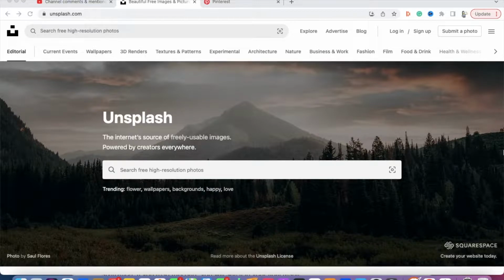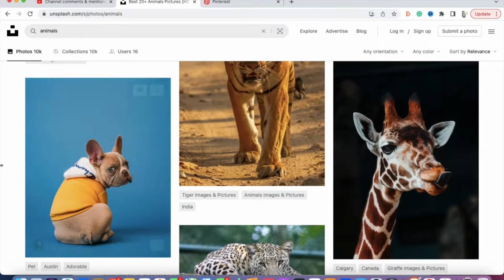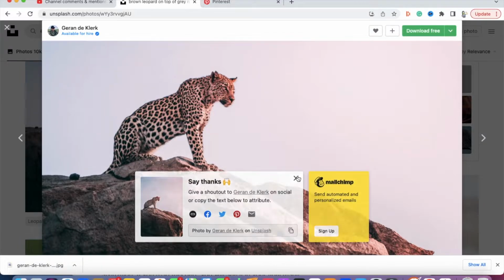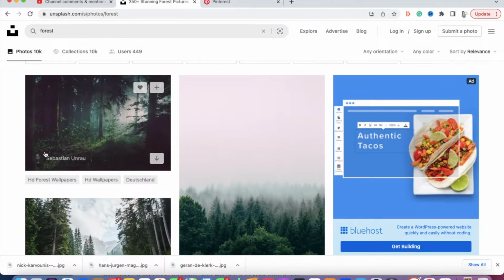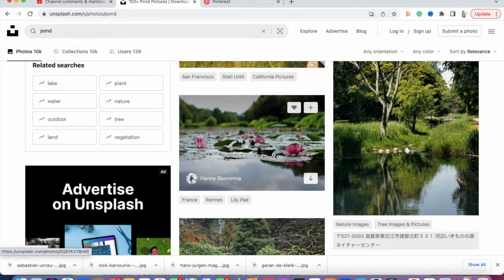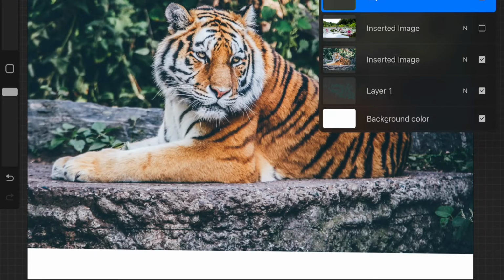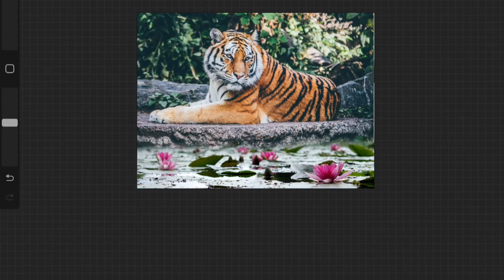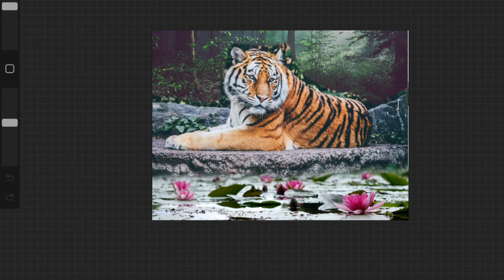How to Find Stock Photos for Photobashing in Procreate | Photo Manipulation | Matte Painting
Finding good stock photos for photobashing (aka photo manipulation, or matte painting) can be difficult. Finding free stock photos to fit your vision can be even harder. I will take you through my thought process of how I find stock images that are high quality and flexible in the editing process. Whether you work in Procreate or Photoshop, you will learn what it takes to properly source your images to create a composition that works. Photobashing is commonly used for concept art or advertising, but I mostly use it in an artistic way.

🍃  ABOUT SPARROW SPRINGS 🍃
Sara Ferrari is the owner and creator of Sparrow Springs. She started Sparrow Springs as a means to feed her art hobby but has grown to love creating and sharing her artwork as wall art and home decor. Youtube has become a more recent obsession with the desire to share the art process and experiment with new techniques. All the while, sometimes husband, child, and pets get roped into some of those things, and may occasionally have a presence on the channel.